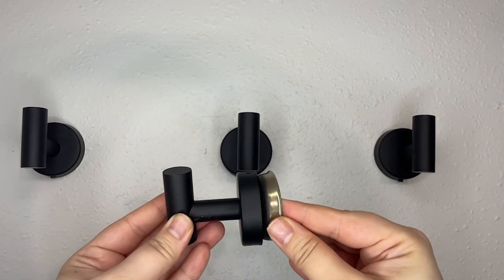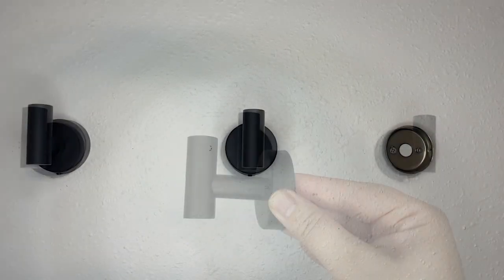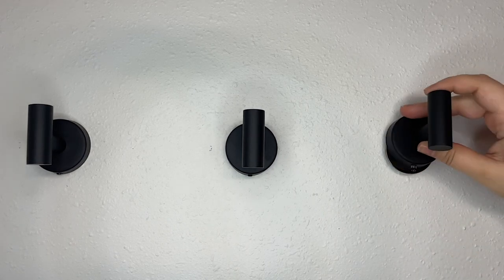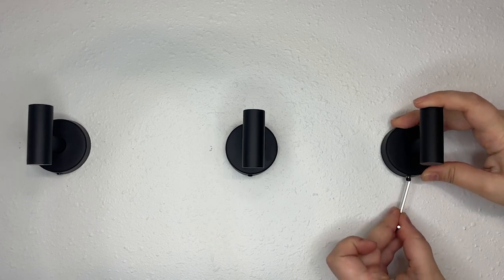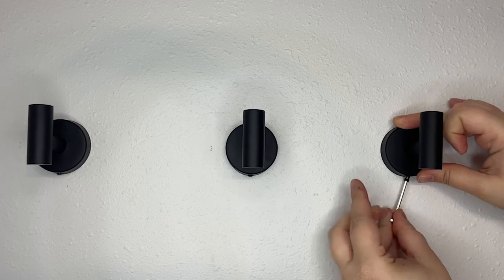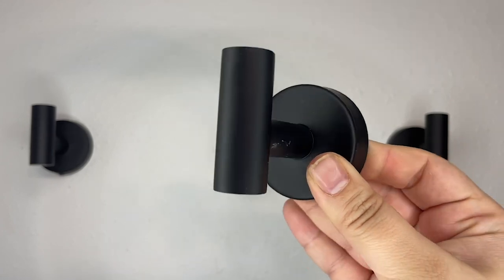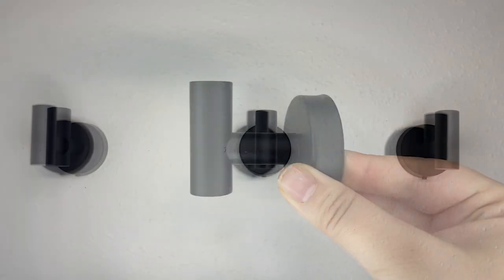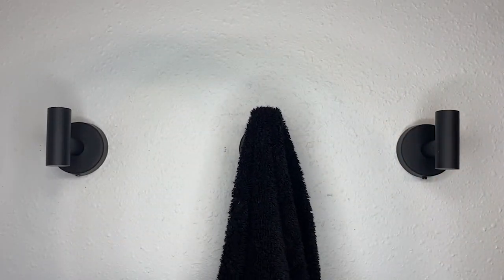Homagic Towel Hooks | POV | Would you buy it?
Check Our New Website For Amazing Deals!

European and American Simple Style; Fashionable and delicate matte process, perfect interpretation of the modern style, suitable for your bedroom, bathroom, kitchen, living room, cabinet, closet, door and pool etc;
High Bearing Capacity; Our towel hooks are made of high quality stainless steel, sturdy and durable; The weight holding capacity of this hook is about 5kg, perfect for hanging your robe, towel, coat, bag, pants and shirt, swimsuits, shower caddy or other stuff etc;
High quality; the surface is smooth and won't hurt your hands;
Keep it Simple; Help to store and provide a clean and comfortable environment for you and your family, concealed screws designed and stay horizontal direction all the time, please feel free to hang your clothes;
Easy Installation; The product comes with screws and anchors required for installation, easy and fast installation, suitable for leveling smooth surfaces, the hook only need simple to clean can be hung coat, towel etc.